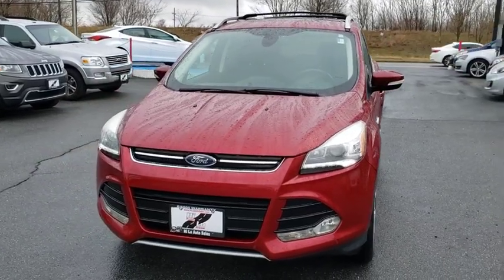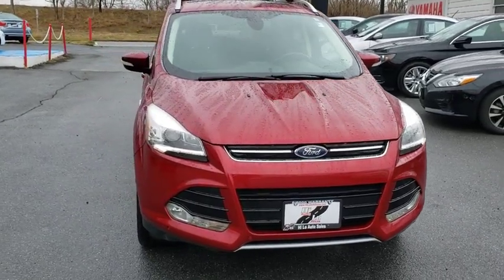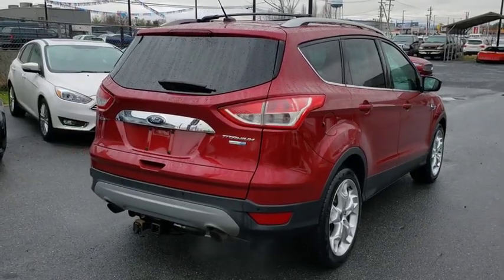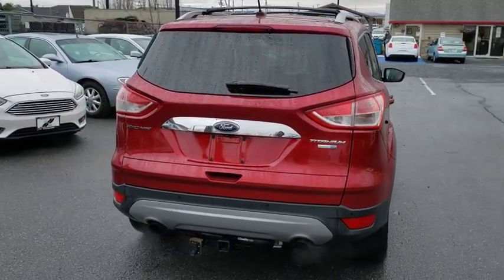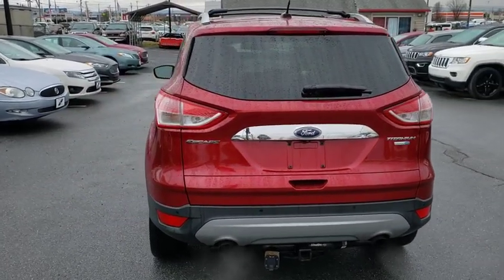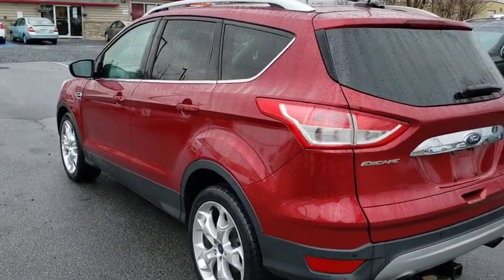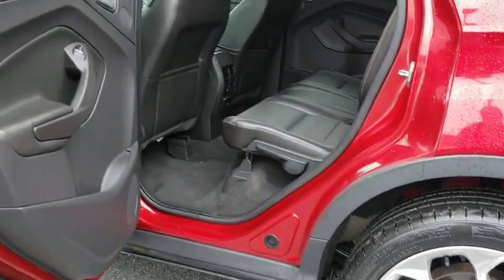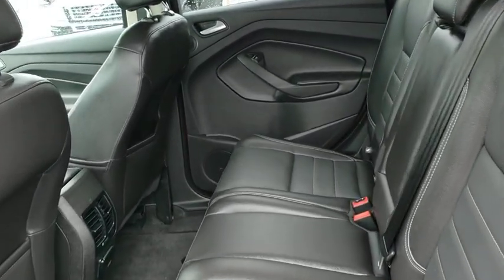2014 Ford Escape Frederick, Columbia, Hagerstown, Mt. Airy, Clarksville, MD 14246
Used 2014 Ford Escape available at Hi Lo Auto Sales in Frederick, Maryland. Servicing the Columbia, Hagerstown, Mt. Airy, and Clarksville, MD area.

**FREE 6MO/6000MILE WARRANTY**, CLEAN VEHICLE HISTORY REPORT!!, ONE OWNER, NAVIGATION SYSTEM, BLUETOOTH!!, *BACKUP CAMERA*, SUNROOF, HEATED LEATHER SEATS!!, EcoBoost 1.6L I4 GTDi DOHC Turbocharged VCT, AWD.brGet behind the wheel of our 2014 Ford Escape Titanium 4WD that's proudly shown in Ruby Red! Powered by a TurboCharged 1.6 Liter EcoBoost 4 Cylinder offers 178hp while paired with a 6 Speed SelectShift Automatic transmission that helps with proper road manners. This Four Wheel Drive offers near 32mpg plus torque vectoring control gives you incredible response and agility in the turns. This Escape handles like a dream! Chrome exhausts and accents, a rear spoiler, and fog lamps add to the sporty feel of our Escape. brbrInside Titanium, appreciate that it is environmentally-friendly, featuring recycled materials in the cabin, while still retaining a luxuriously modern feel. Voice-activated MyFord Sync w/RCA inputs for gaming systems and SD card reader, ambient lighting, a leather-wrapped steering wheel/shift knob, heated leather-trimmed seats and unique accents throughout make each ride feel first-class. Passengers have plenty of room to relax and ride in comfort while plugging in their devices to their own power points. brbrFord is big on safety with six airbags, roll stability control, SOS post-crash alert, tire pressure monitoring and traction control that all ensure your safety on the road. MyKey even lets you customize features such as speed and volume controls for the young drivers of the family. You have chosen a great versatile SUV with the Escape Titanium! Print this page and call us Now... We Know You Will Enjoy Your Test Drive Towards Ownership! brAwards:br  * 2014 KBB.com 10 Best SUVs Under $25,000   * 2014 KBB.com Brand Image AwardsbrbrFamily owned and operated for over 20 years! We have a huge selection of used cars with over 225 in stock and three locations to serve you! Hi Quality Vehicles at a Lo Price! *Prices do not include tag, title,registration, taxes, processing and reconditioning fees.Estimated payments are based upon credit worthiness and down payment.*